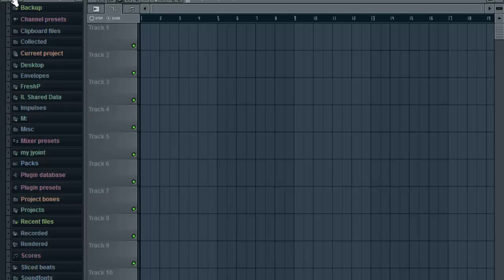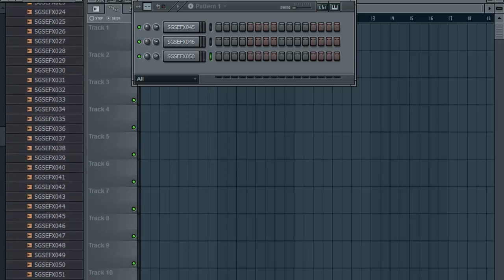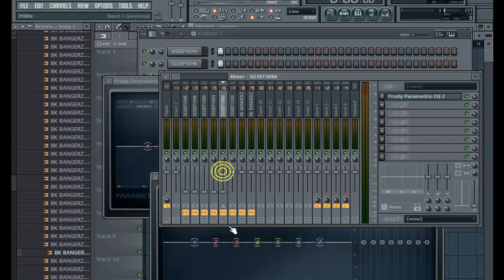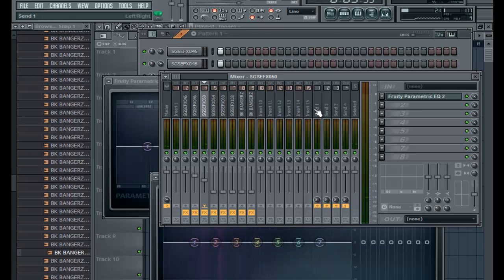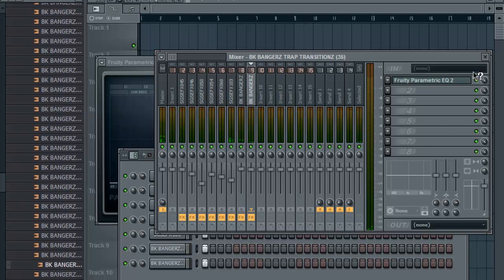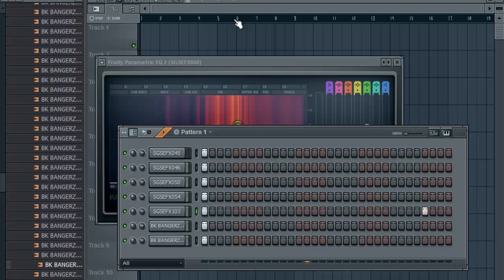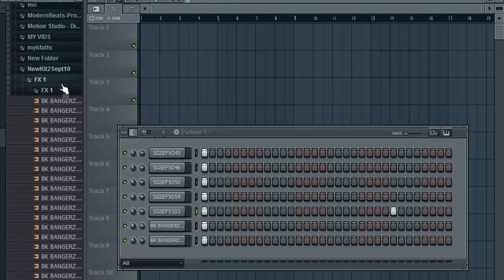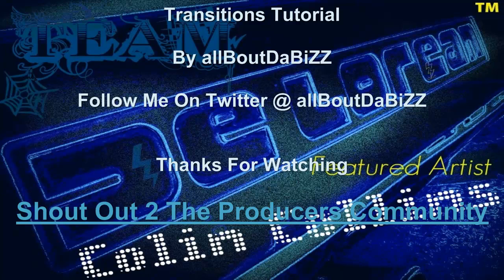How To Make Transitions FX in FL STUDIO 9.9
This video was design to spark creativity in your hunt for the perfect transition FX in your beats. Don't succumb to being a carbon copy producer. Develop some style and get some signature sounds in ur arsenal.

Im trying to learn how to edit well. So excuse the choppy editing in this video. U only get an absurd 15 minutes to do or say whatever. Sounds like a lot until u actually doing these.